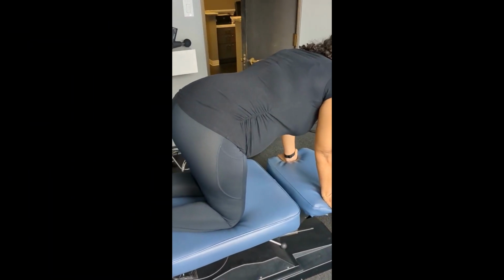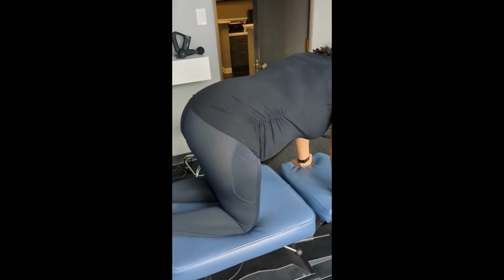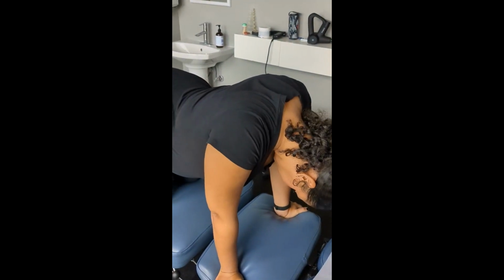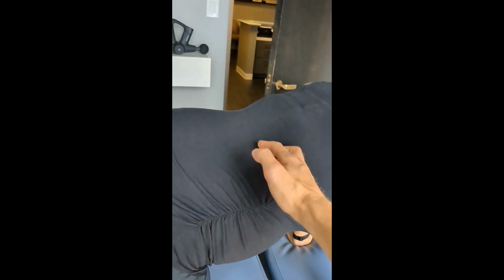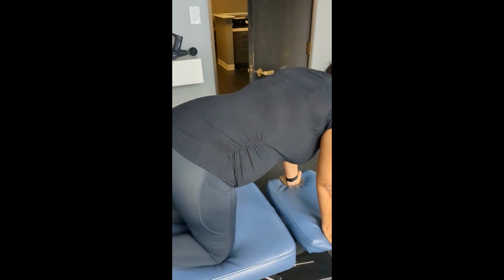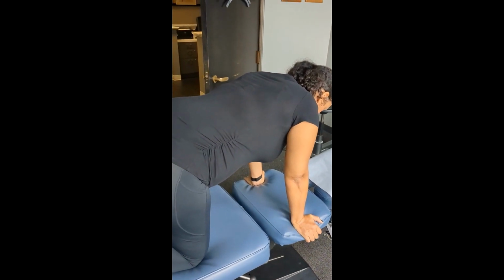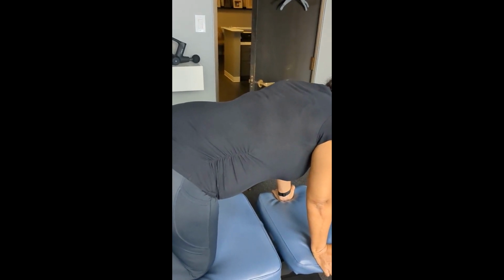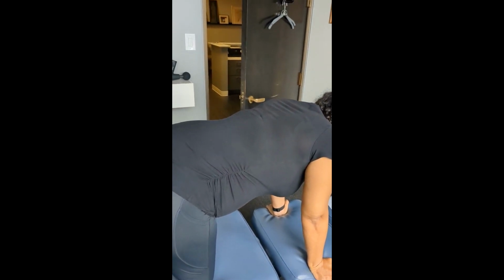Proper Diaphragm Breathing Exercise for Pregnant Woman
If you are a pregnant woman looking for ways to feel better and more relaxed, watch this video and  learn proper diaphragm breathing. We'll walk you through step-by-step demonstrations from a pregnant women who have used this technique.

Are you looking for a way to improve your movement and brain health? Look no further than Michael Tebbe from Bright Start Chiropractic You Tube Channel! In this video, Michael Tebbe, DC is going to show you how to get the most out of your chiropractic care and how it can help you move better, think better, and live better. Discover the power of chiropractic care and start your journey to a healthier lifestyle today!